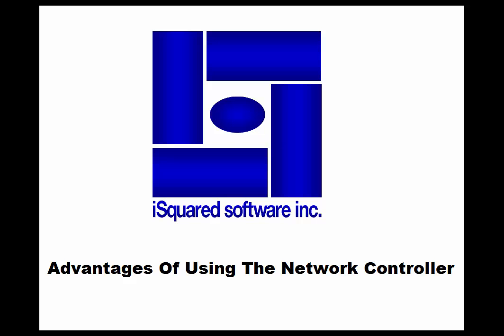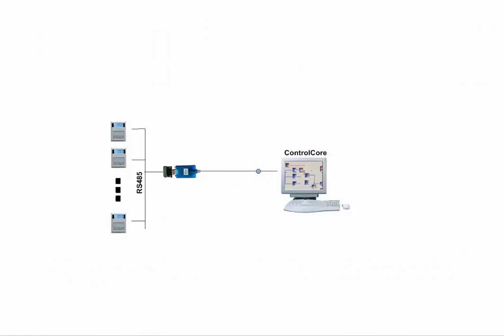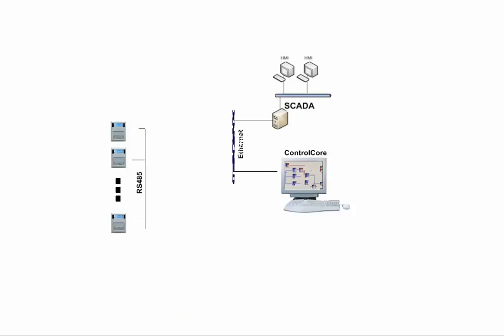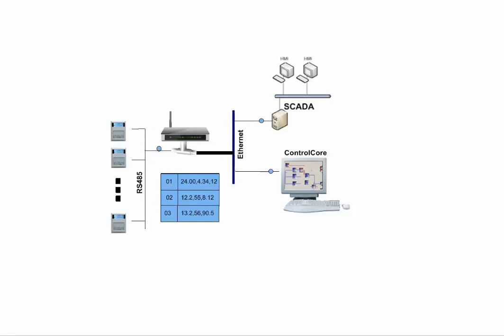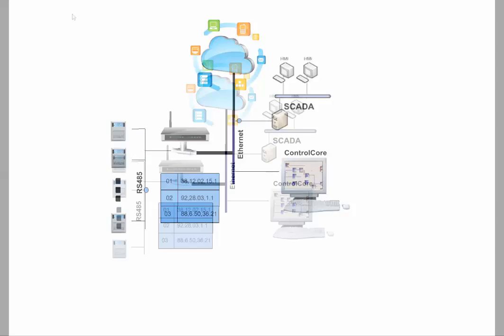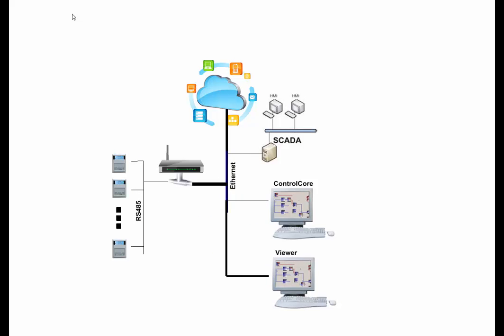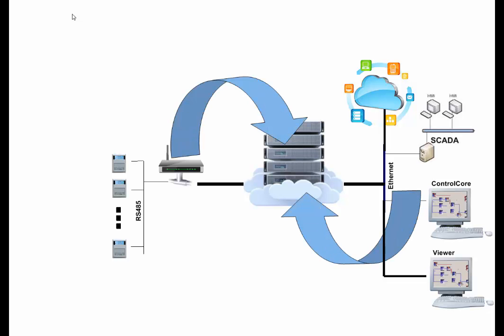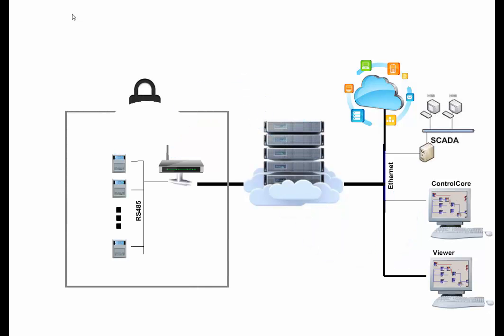Network Controller Server Intro